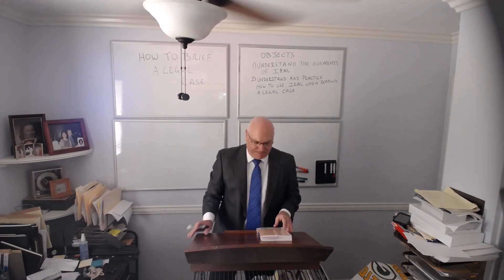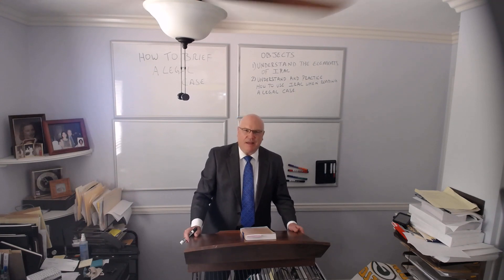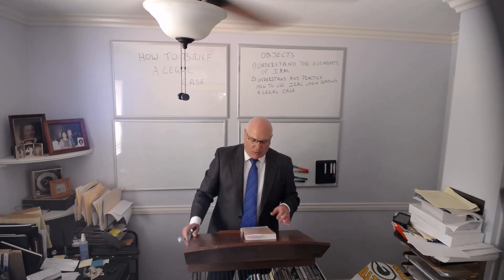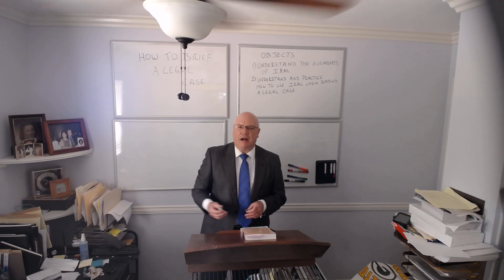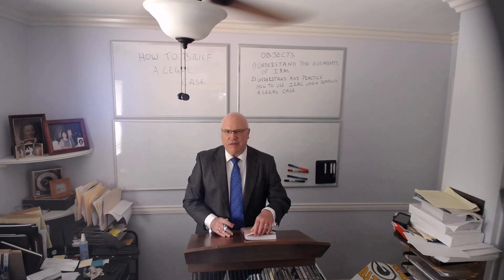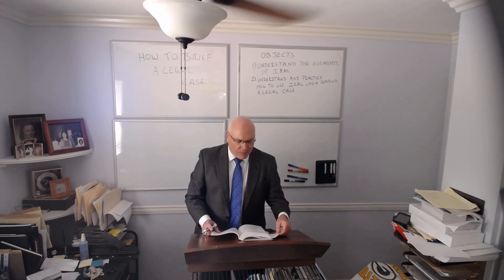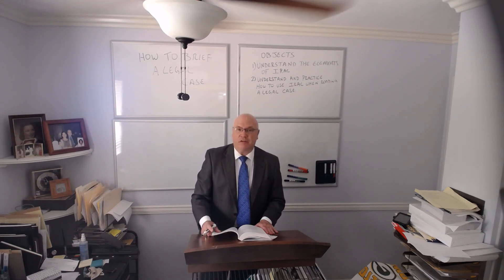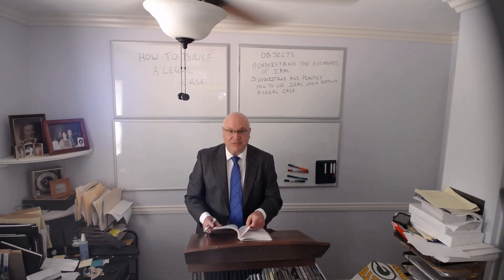How to Brief a Legal Case